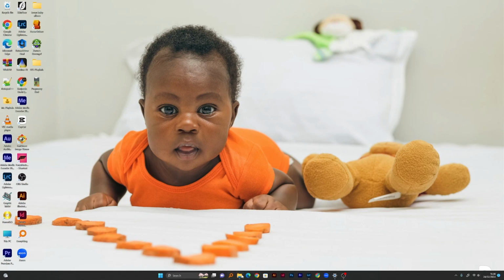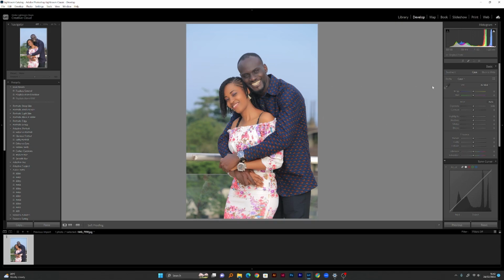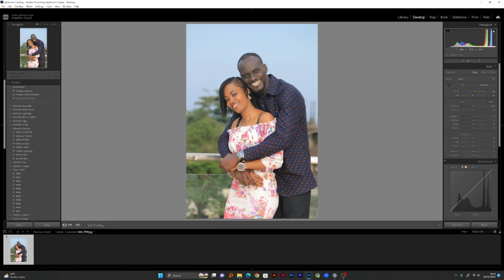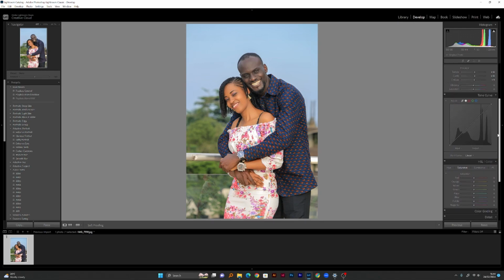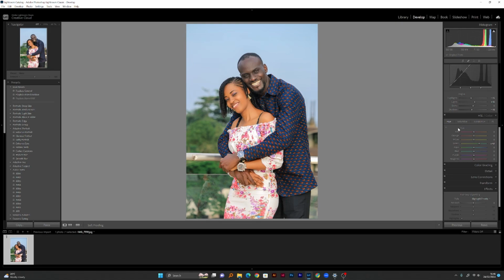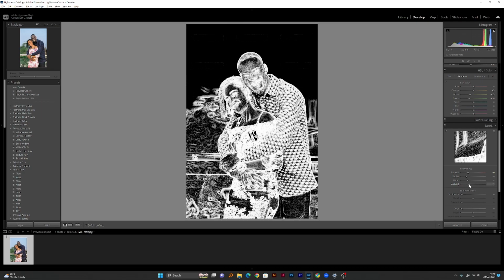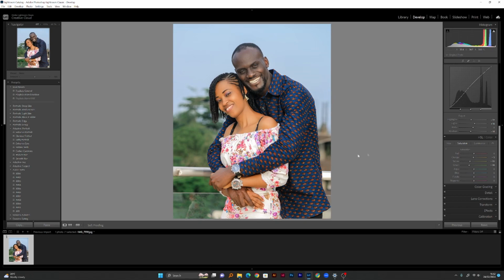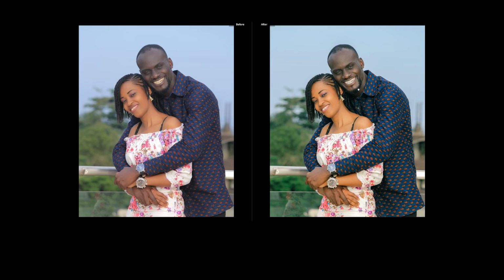How to edit JPEG images the BEST way / DO this in Lightroom / Tales of a Ugandan Photographer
Enjoy this quick tutorial on how I quickly edit a JPEG photo and make it look great. Simple steps that will improve your overall editing flow.